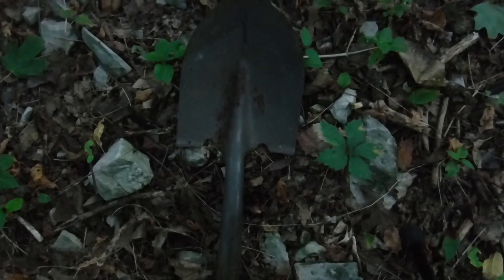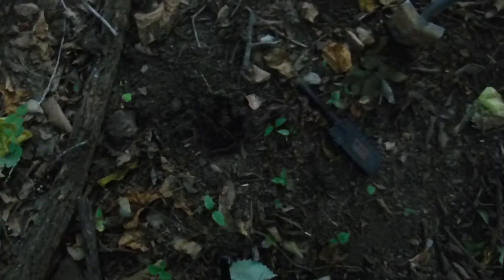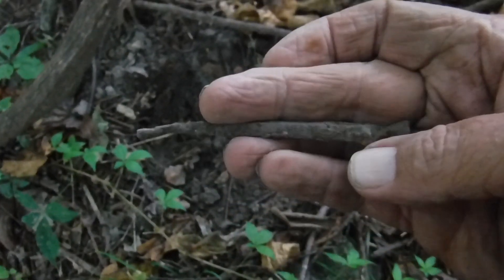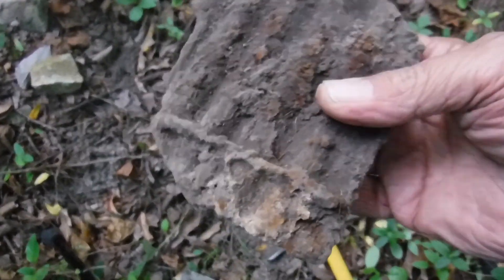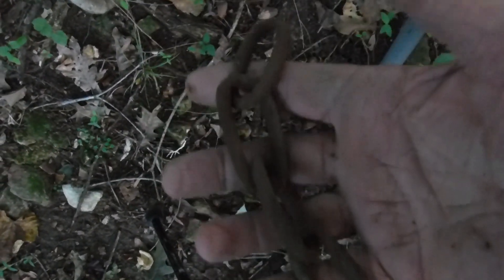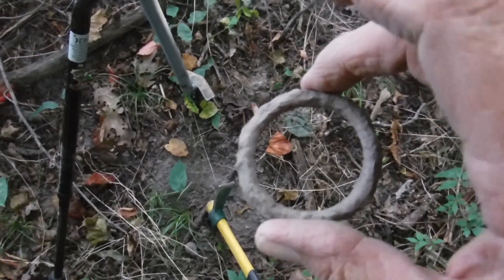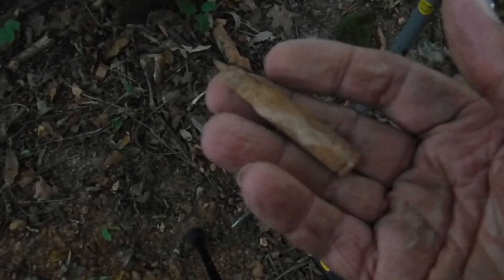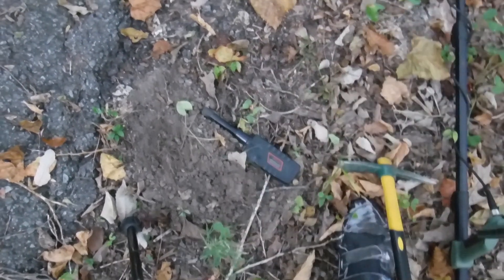REC AREA DETECTING!!!